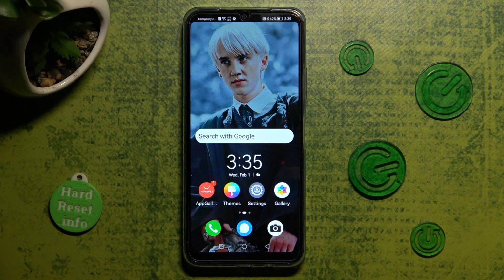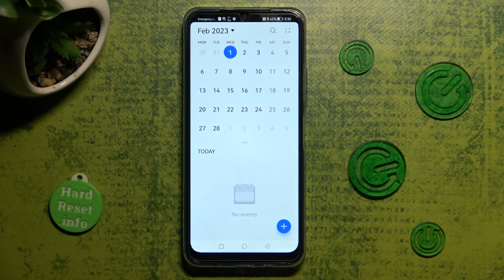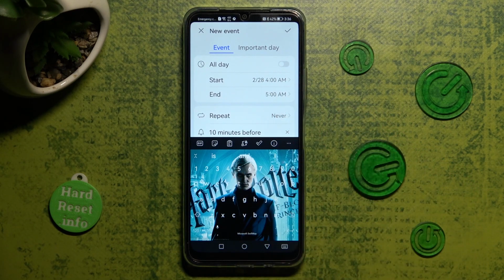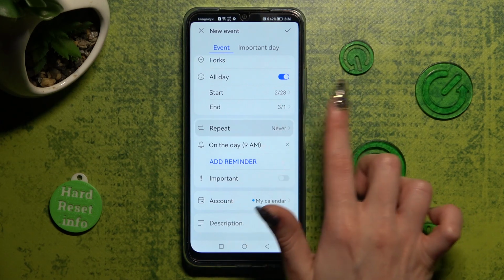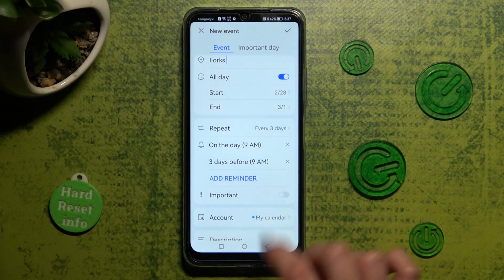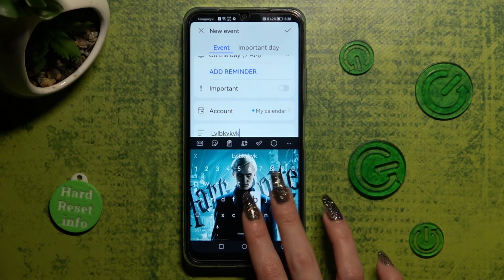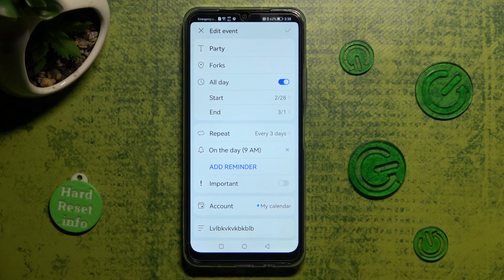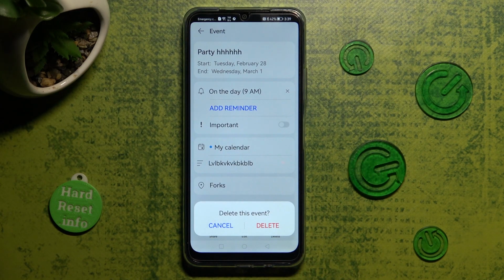How to Add Event to Calendar on HUAWEI NOVA Y61 - Create Calendar Event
To learn more tutorials about HUAWEI NOVA Y61:
Hi there! Are you looking for a way, how to Add an Event to the Calendar on HUAWEI NOVA Y61? Are you interested in how to Manage Calendar Event Settings on HUAWEI NOVA Y61? Today, in this video, our specialist will show you how to easily Add an Event to the Calendar on HUAWEI NOVA Y61. If you wish to Set Up a Reminder, then follow all the instructions step-by-step presented by our expert and Add an Event on HUAWEI NOVA Y61 without any problem in just a couple of simple moves. To learn more video tutorials about your HUAWEI NOVA Y61, visit our YouTube Channel. If you have any questions, you can ask them in a comment. Thank you for staying with us and watching our videos!

How to Add a Reminder on HUAWEI NOVA Y61?
How to Add Events on HUAWEI NOVA Y61?
How to Set Up a Calendar Event on HUAWEI NOVA Y61?
How to Set Up an Alert on HUAWEI NOVA Y61?
How to Create an Event on HUAWEI NOVA Y61?